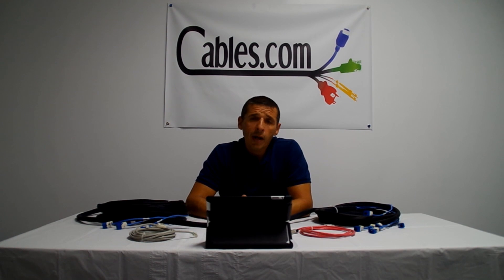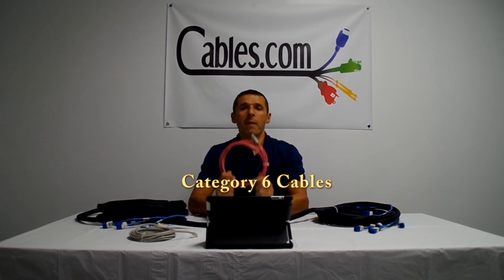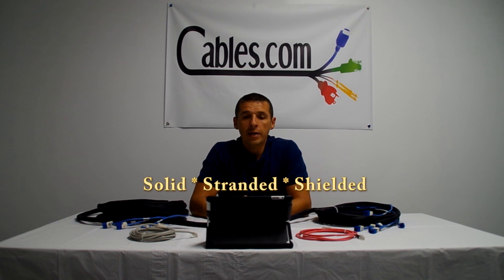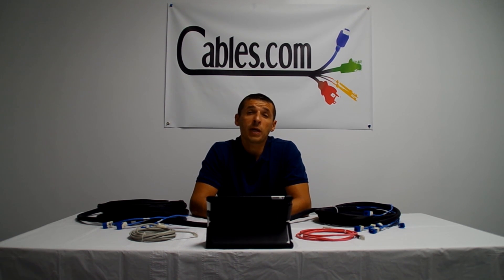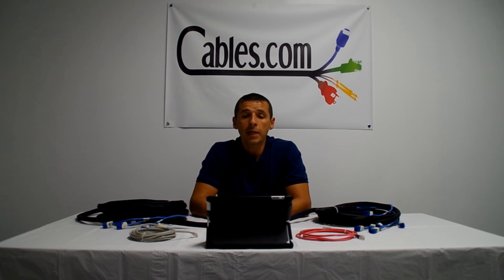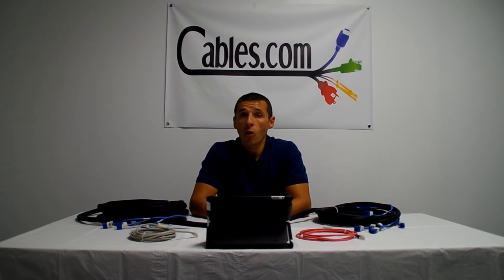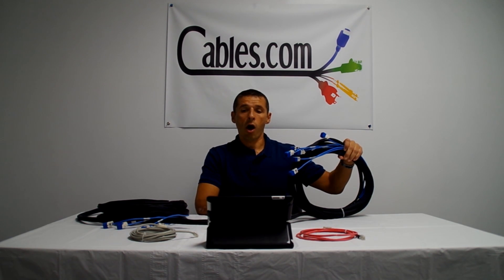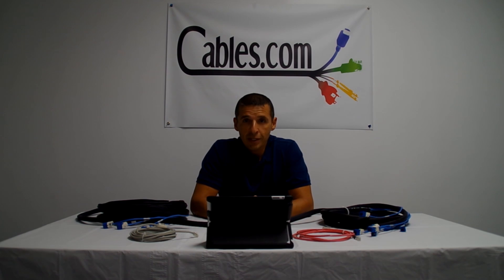Category 6 CABLES From Cables.com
Category 6 Network Cables

Cat 6 network cables feature a longitudinal separator that isolates each of the four pairs of twisted wire, reducing crosstalk and allowing for faster data transfer than Cat 5 and Cat 5e network cables. Category 6 network cables also have twice the bandwidth of Category 5!

Ideal for supporting 10 Gigabit Ethernet, Cat 6 network cables operate at up to 550 MHz. For customers looking to update their network in the future, Cat 6 network cables are the most popular choice. A future-safe cable, customers can rely on Cat 6 for backward-compatibility with any previously existing Cat 5 and Cat 5e cables in older installations.

Our high quality Ethernet Cables have the following specifications:

    Constructed from 24 awg jacketed PVC
    Rated for Category 6- 550 Mhz or better
    UTP Bare Copper Inside.

To find the category 6 patch cable in the length and color that you seek, browse our collection below. You can also choose between standard category 6 cables or cat6 patch cables with snagless boots. You'll love our prices!